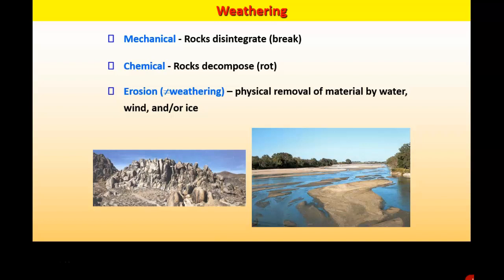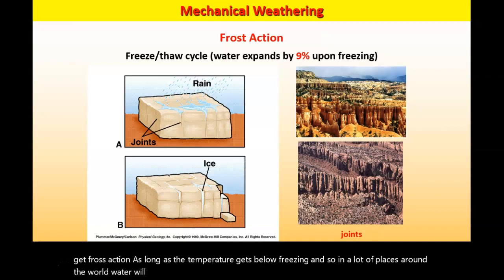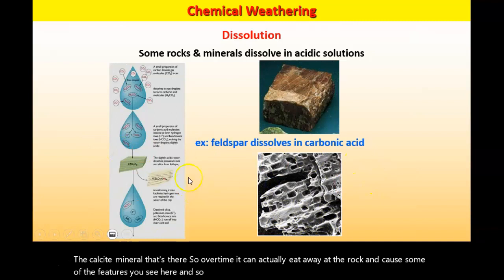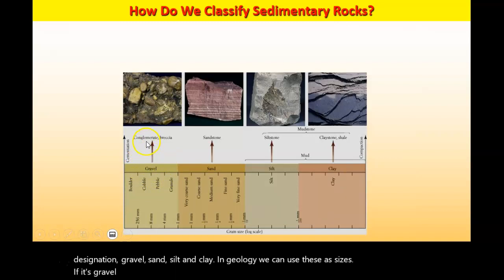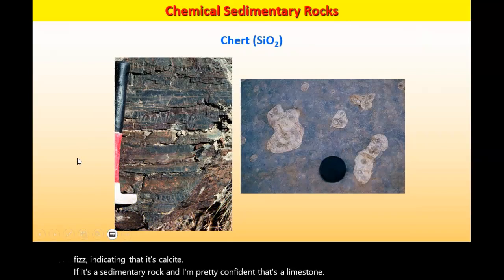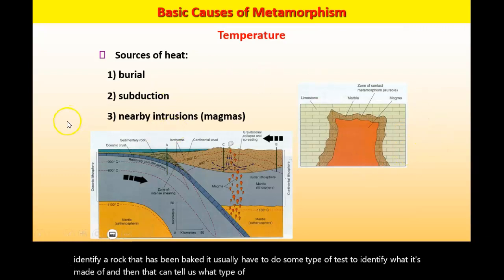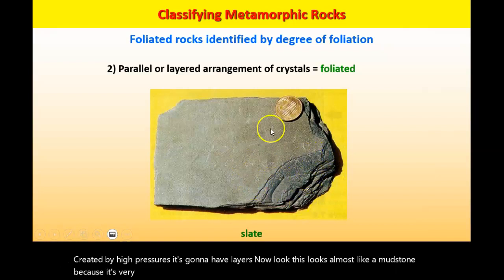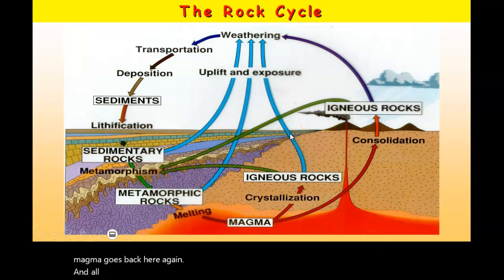Sedimentary & Metamorphic Rocks